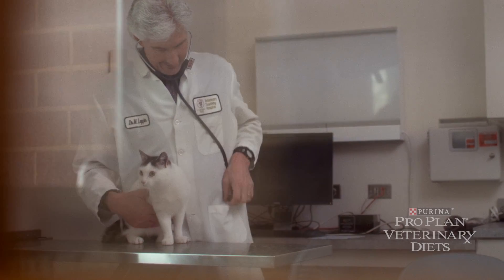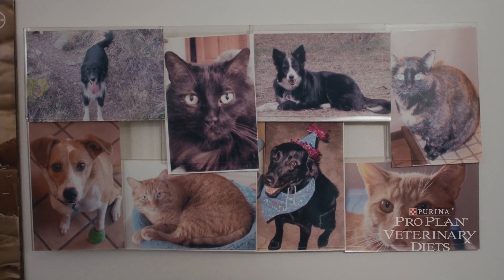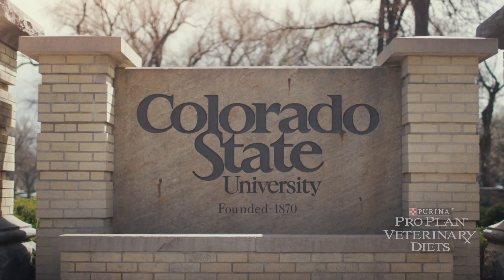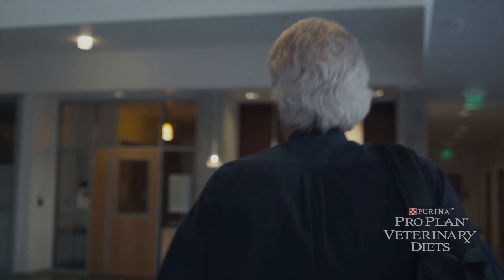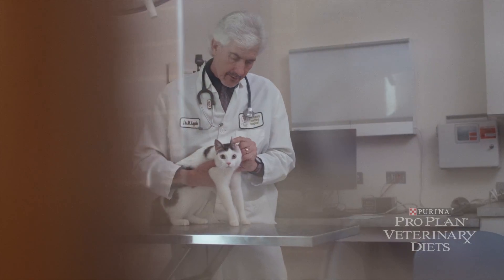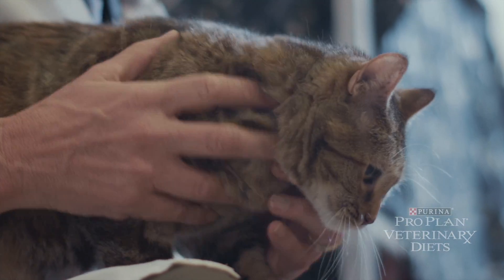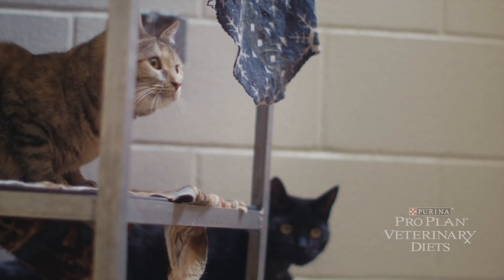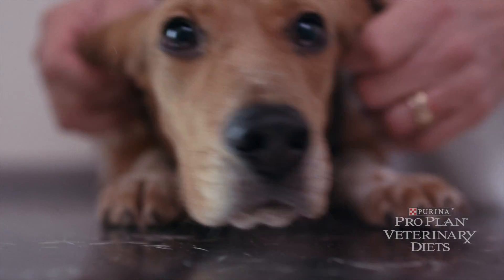Life is Our Laboratory: FortiFlora with Dr. Michael Lappin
Diarrhea can be a devastating problem for shelter cats. Dr. Michael Lapin discusses his successful study with the SF68 probiotic strain, found in FortiFlora, and shelter cats with diarrhea, dropping diarrhea rates from 20 percent to about 7 percent.